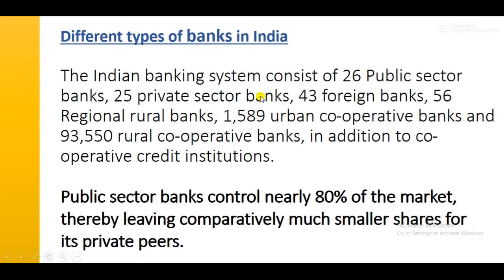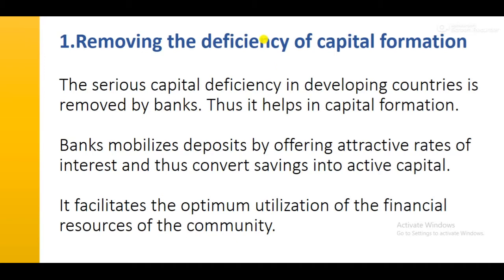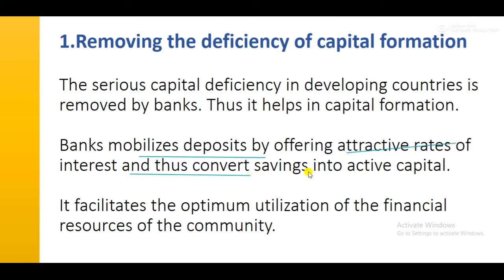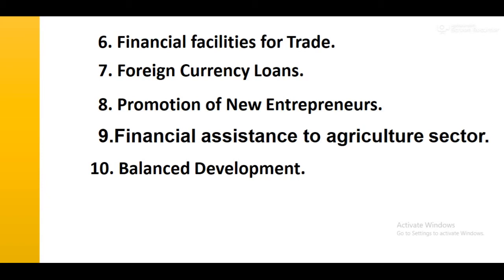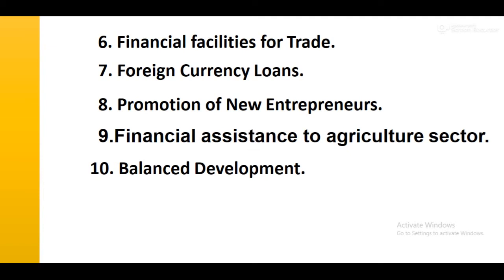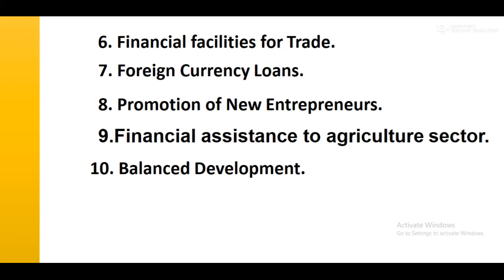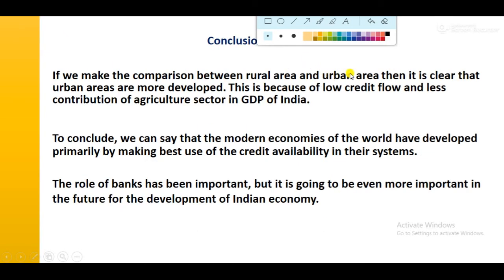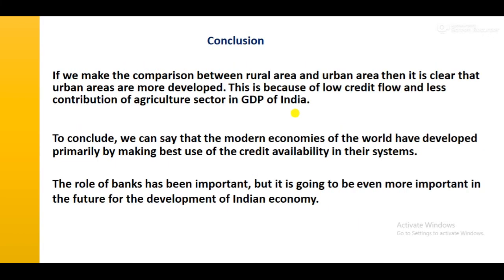Role of Banks in the development of the Indian economy.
For the PDF of this video please mention in the comment section below.